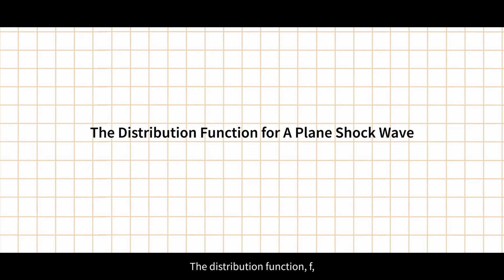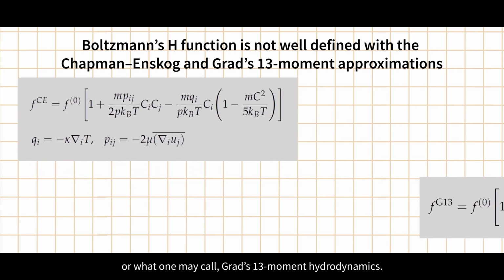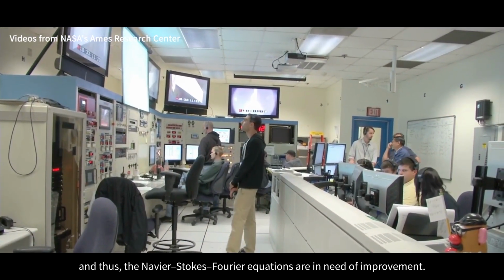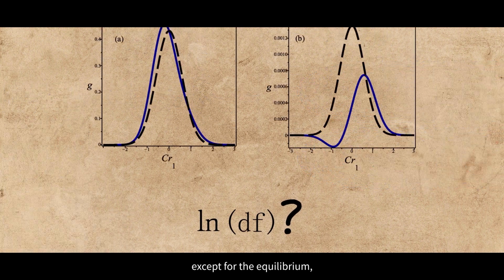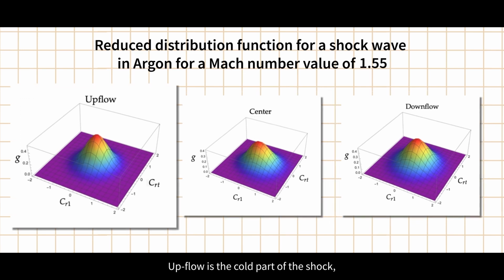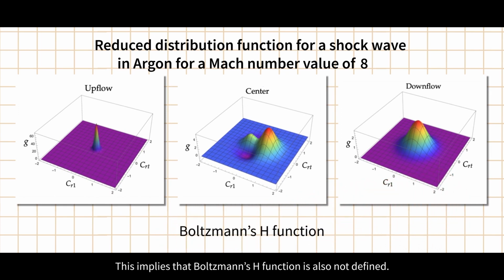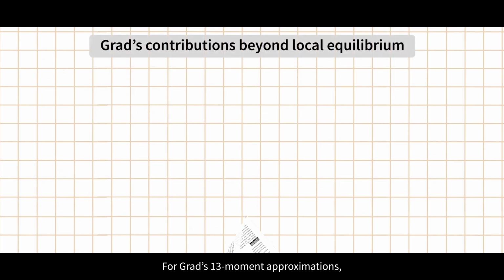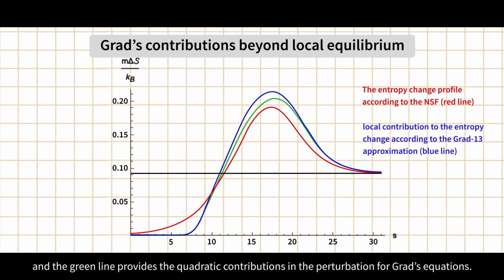【Entropy】The Entropy Density Behavior across a Plane Shock Wave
Entropy density behavior poses many problems when we study non-equilibrium situations. In particular, the local equilibrium hypothesis (LEH) has played a very important role and is taken for granted in non-equilibrium problems, no matter how extreme they are.